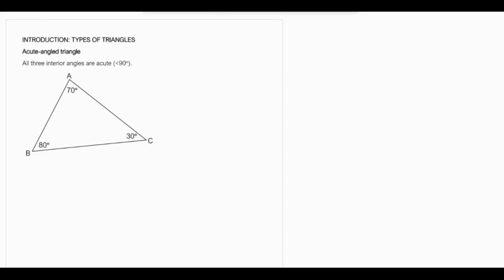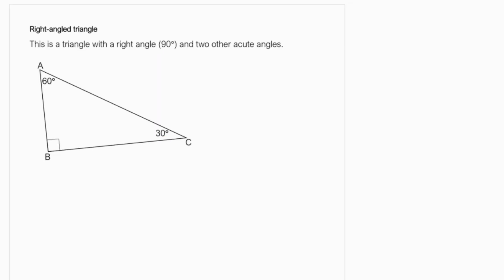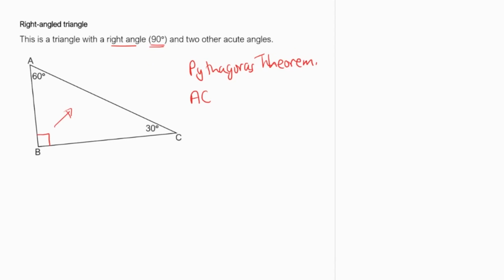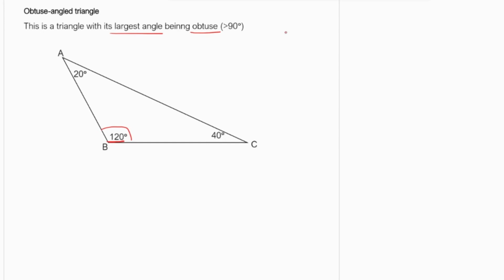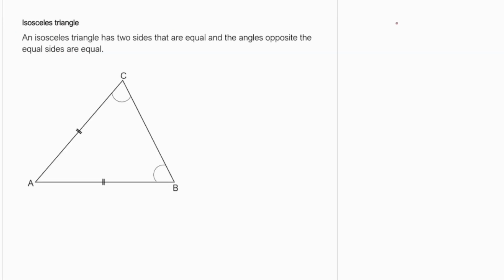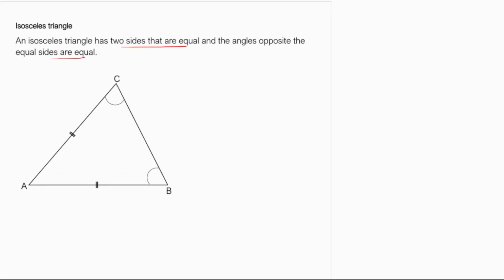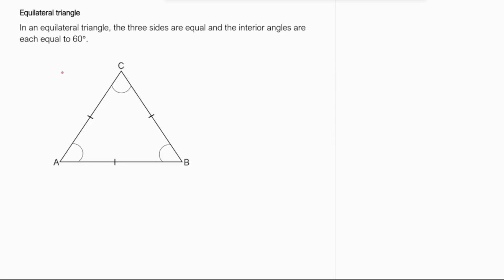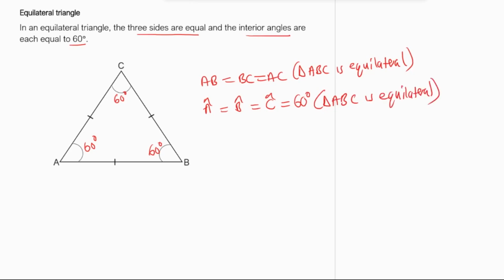TYPES OF TRIANGLES | GEOMETRY OF TRIANGLES AND OTHER 2D SHAPES